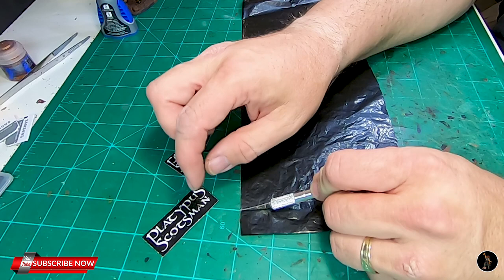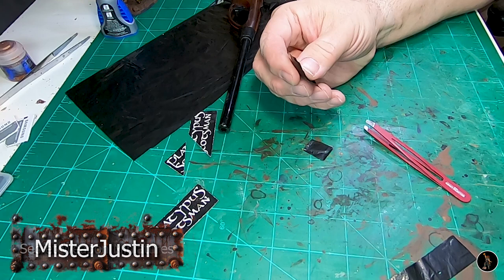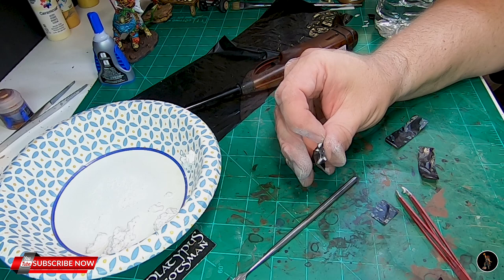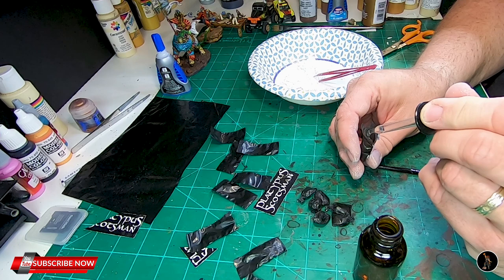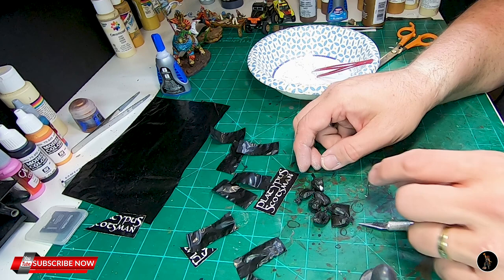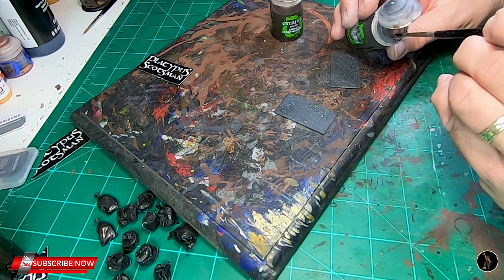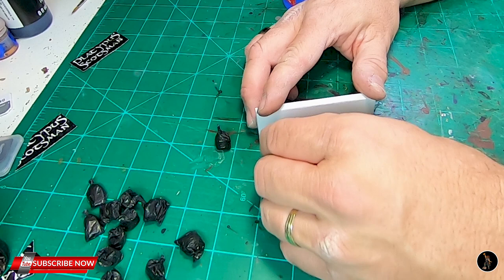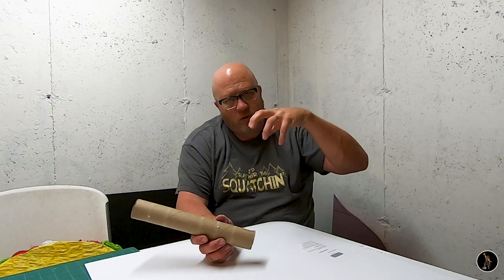Kick your Trash: Trash Bag Tutorial for Tabletop Gaming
I need some scatter terrain for a new Cyberpunk game I am starting to play called Reality's Edge. So some soft cover was a good place to start. Hope you enjoy. If you have any questions or comments please leave them below.